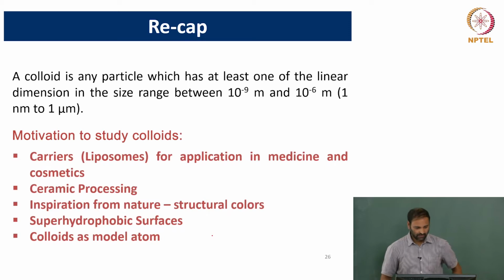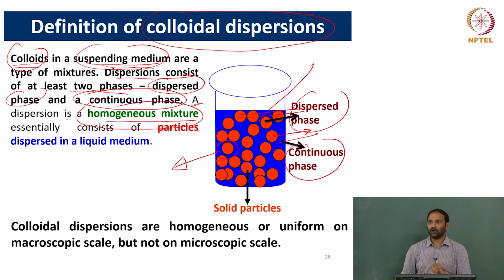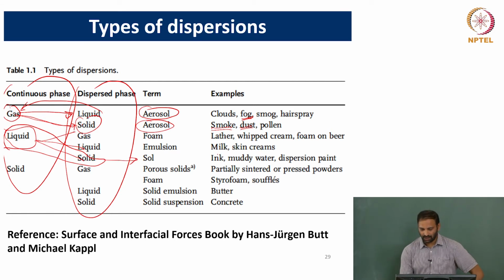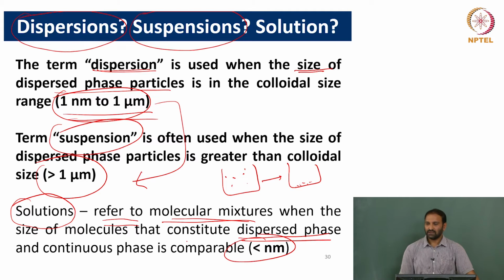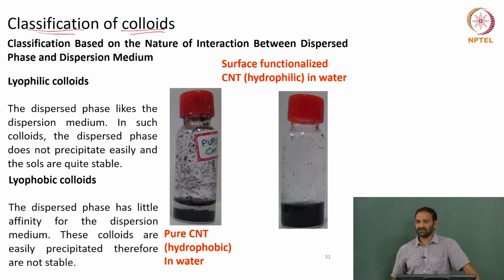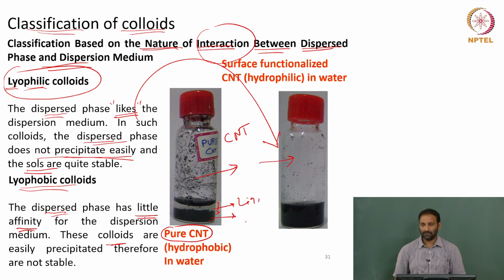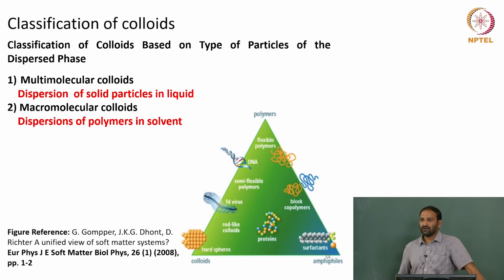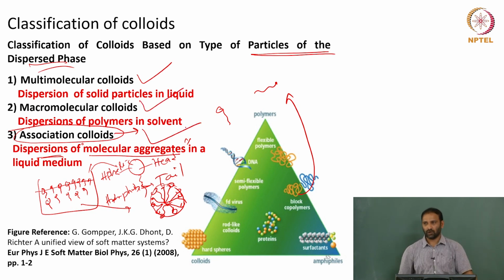#2 Colloidal Dispersions, Terminology & Classification | Colloids and Surfaces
This lecture builds on the previous one by focusing on colloidal dispersions. It clarifies the terminology, differentiating between dispersions and suspensions based on particle size. The lecture then delves into the classification of colloids, introducing lyophilic and lyophobic colloids based on their affinity for the dispersion medium. Finally, the concept of colloidal stability is introduced, highlighting the importance of understanding forces and interactions in preventing aggregation.